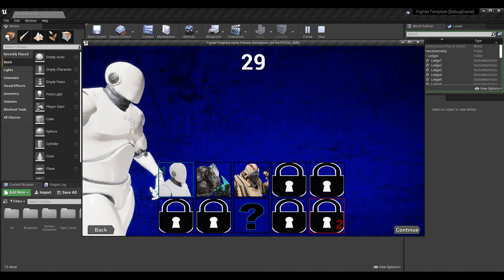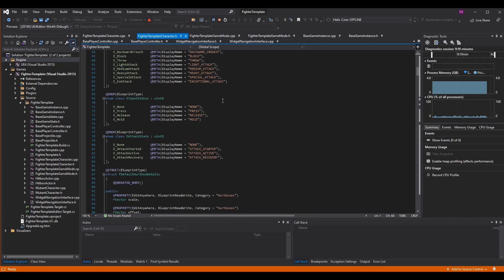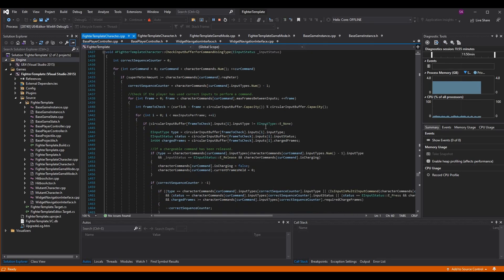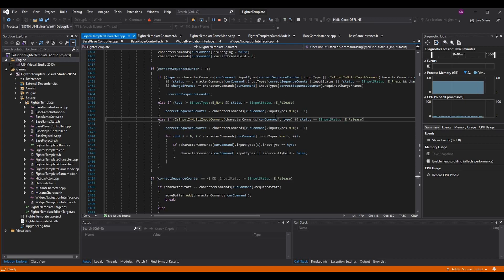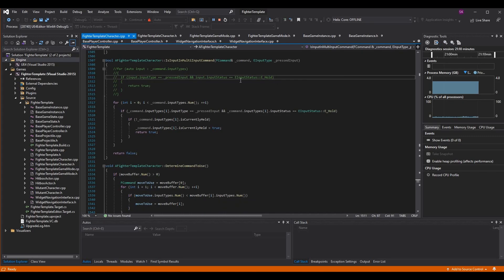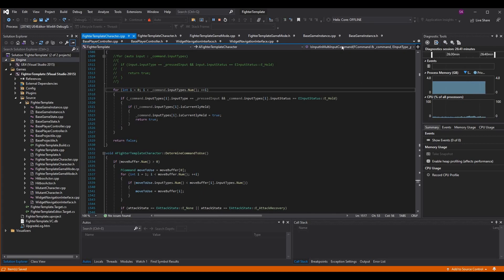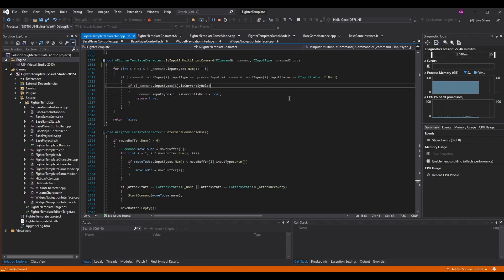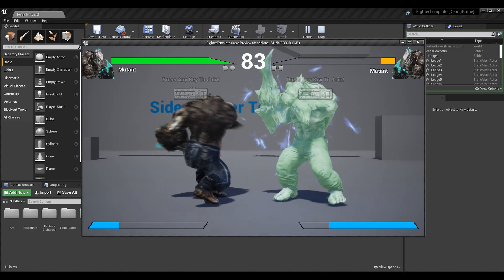Multi-Button Inputs (Part 4) | How To Make YOUR OWN Fighting Game | UE4/UE5 & C++ Tutorial, Part 147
Here is the one-hundred and forty-seventh installment of the Unreal Engine 4 and C++ Fighting Game Tutorial series. In this episode, I go over improving the input buffer to better handle multi-input commands (such as throws), enhancing reliability of command usage, and fixing bugs with spamming inputs.

A HUGE THANKS TO:

► Character Avatar: David Marshall (MalthaelsMight).
► Intro Video: Pedro J. Burgos (@Shadow_Magnus).